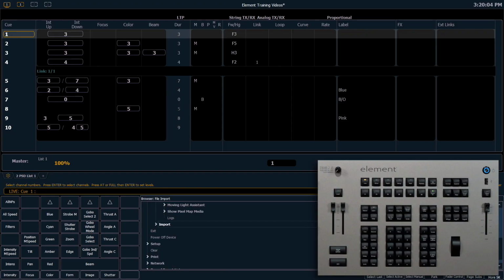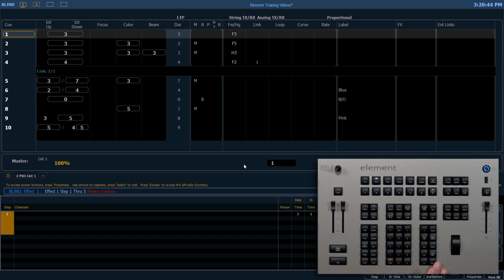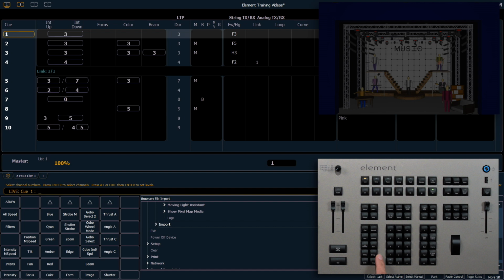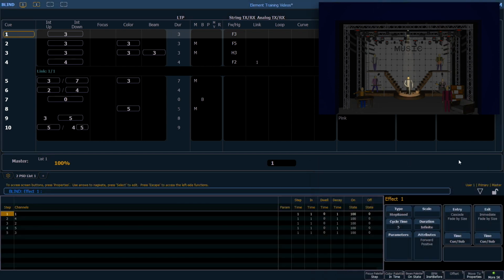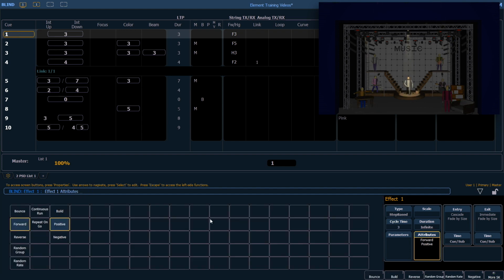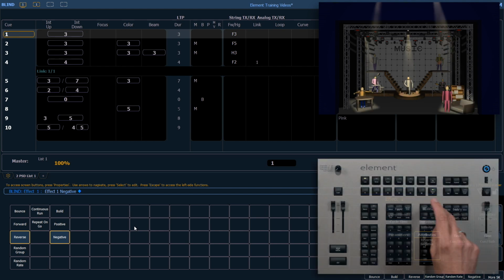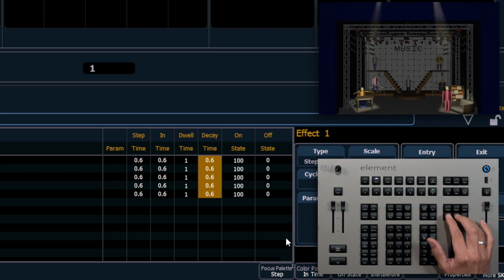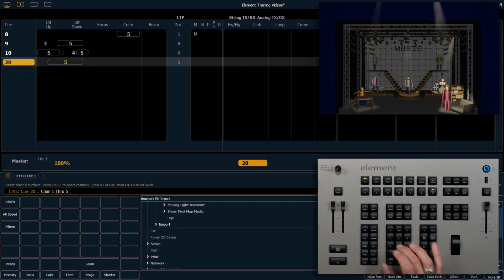15.1 Creating Step-Based Effects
Effects are manual control functions that can be applied to a channel parameter and then included in cues or submasters. A Step-based Effect operates on a single parameter, usually intensity, and contains a channel list broken into steps as well as On and Off states and timing for that parameter in each step. Stepped Effects are also known as Chases.

v2.6

For emergency/technical assistance contact ETC Technical Services @:
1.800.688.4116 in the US